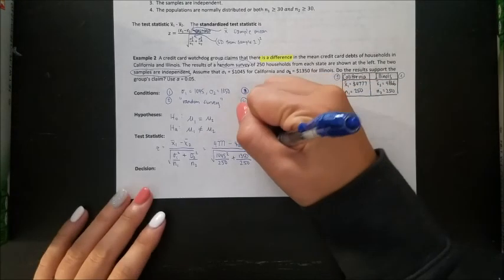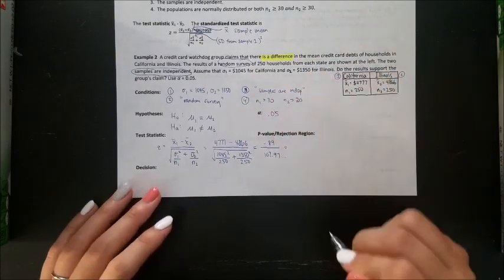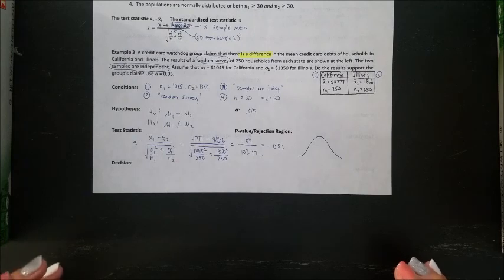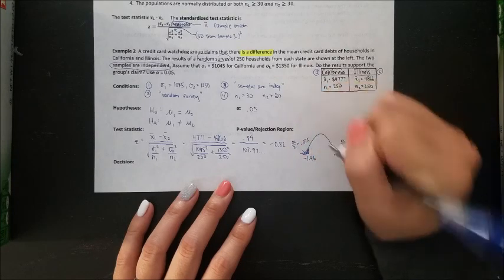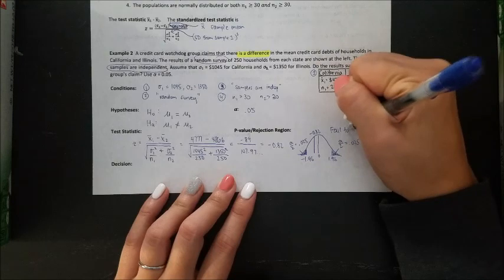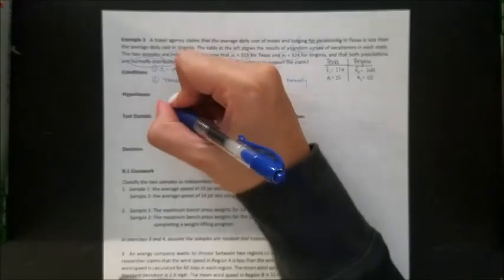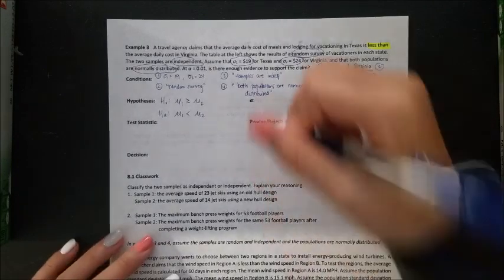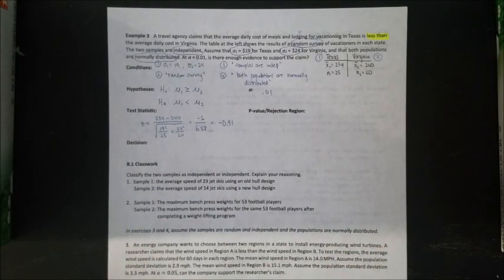HStat 8.1 Hypothesis Testing Two-Sample Z Test